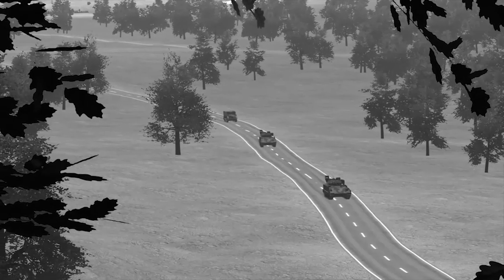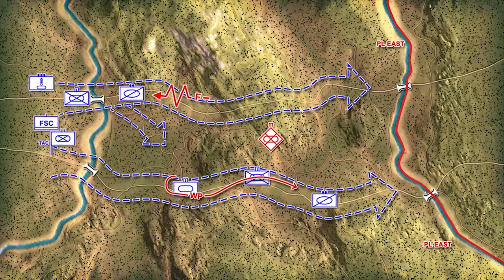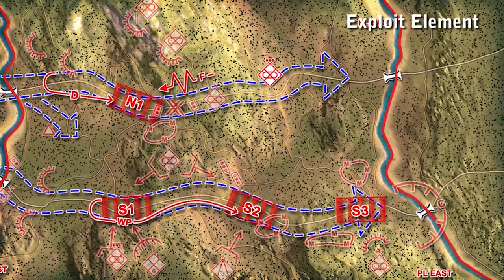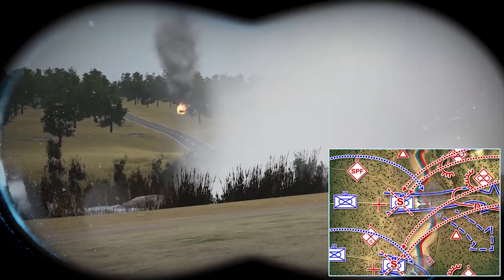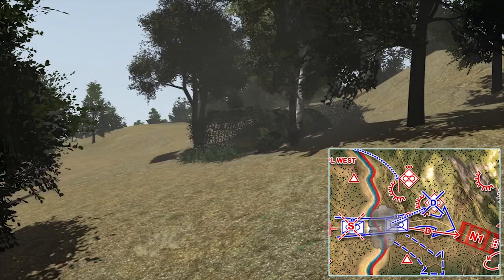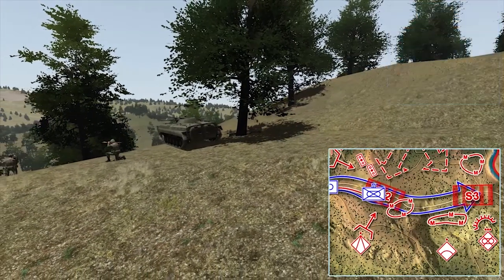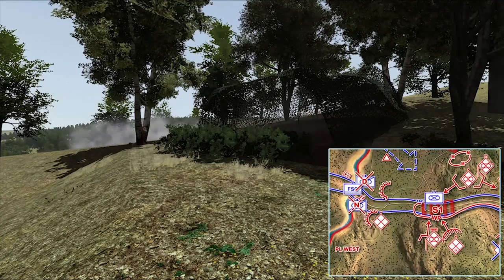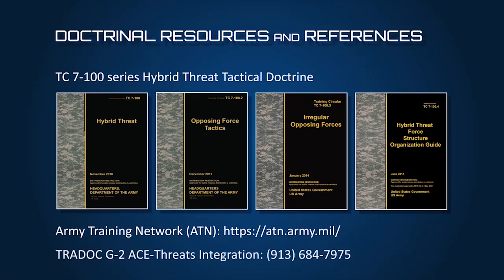Virtual OPFOR Academy Task 10 - Disrupt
This visualization is the tenth of a series depicting various OPFOR tasks for the Virtual OPFOR Academy. This visualization depicts an OPFOR mechanized infantry company detachment executing a disrupt mission against a combined arms battalion.

This module is designed for company level units assigned an OPFOR mission during home station training. By the end of this module you should have an appreciation for the subtask synchronization for a disrupt mission.

The BLUFOR representation is only to provide context to OPFOR actions, and is not intended to represent current BLUFOR TTPs.